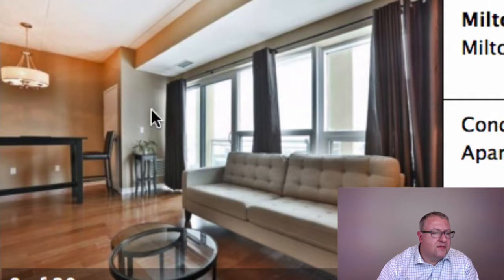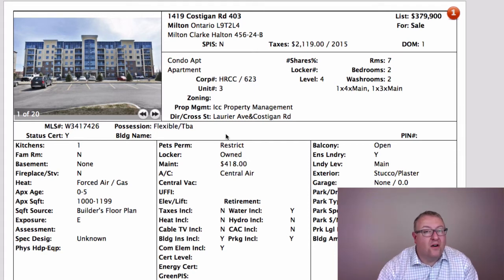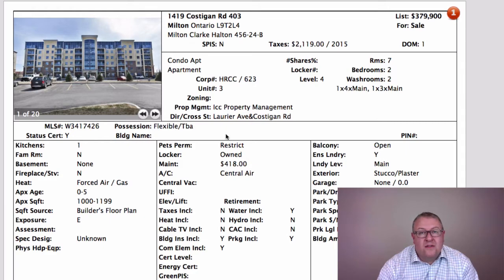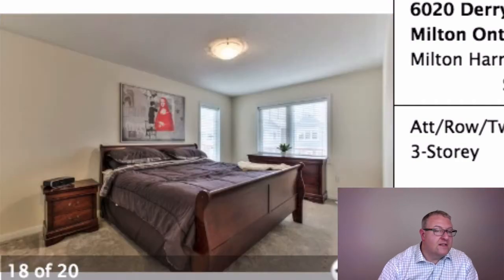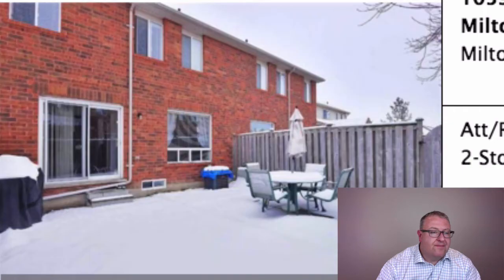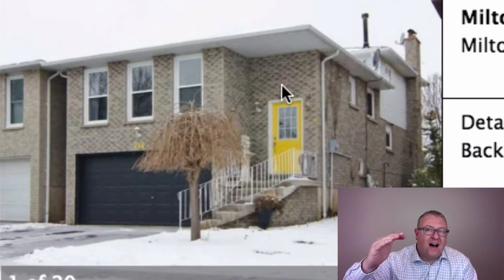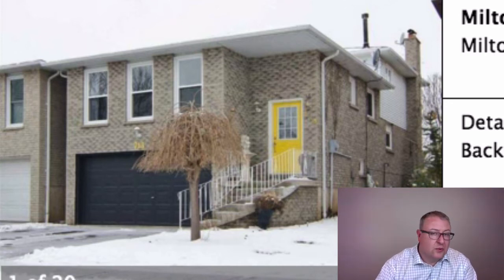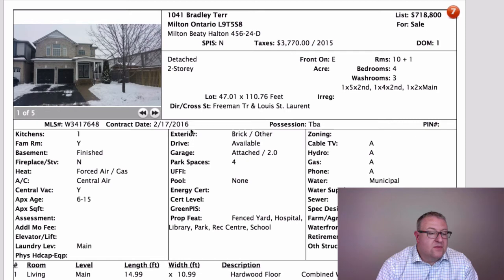Milton Daily Homes - February 18, 2016 - Sunday Bloody Sunday?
- There are a couple of homes in today’s list that are taking offers this Sunday.  What is it with late Sunday offer presentations?  That is a time of rest.

Barclay is a nice townhouse option (even though the washrooms are listed incorrectly), and Bradley Terrace could be a wonderful "best of both worlds" choice with a new Milton house and a lot that's quite similar to many of the Timberlea and Bronte Meadows lots.

Which condo floor plan drives me crazy?  I'll tell you today.  And even though the building is nice, the gym always makes me laugh.  At least put a mirror up or something.  It looks like a prison.

Even though $100 a month for snow and garbage removal at 6020 Derry doesn't sound like it's back breaking, I'll explain how much you COULD have added to a mortgage with that monthly fee.

I'm off to teach the Buyer Class with brand new updated material!